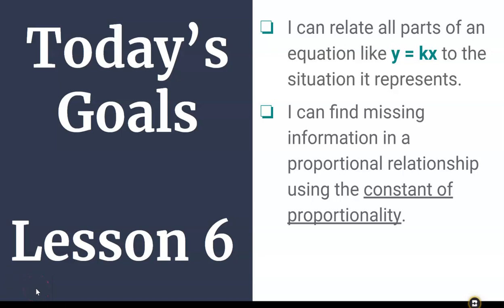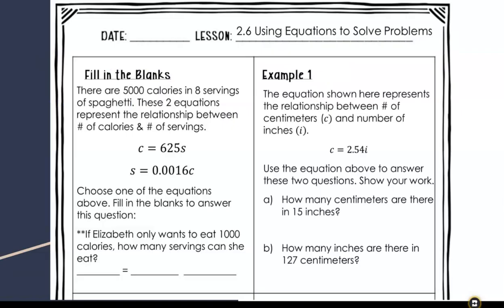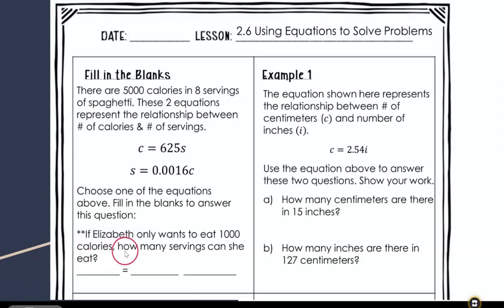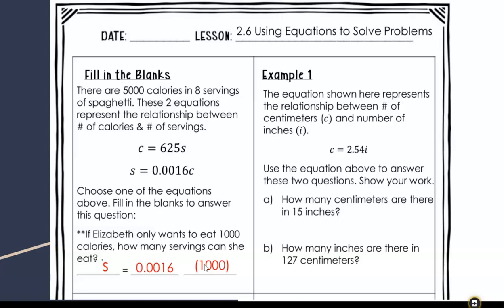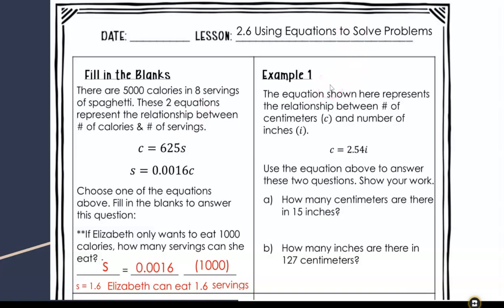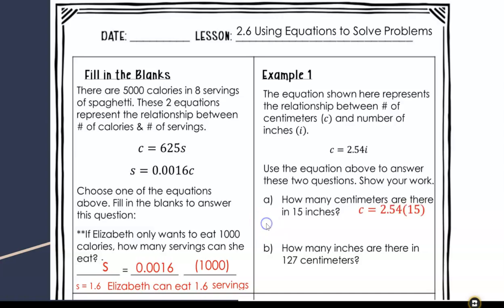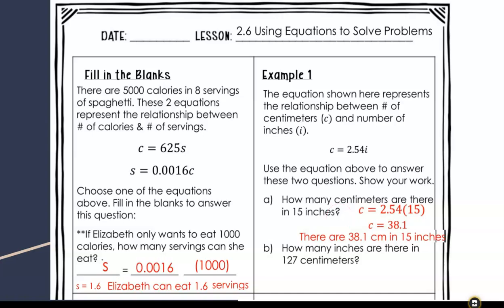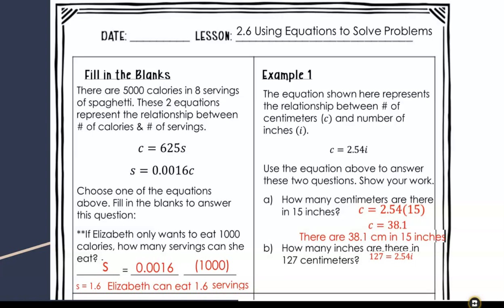2.6 (Part 1)